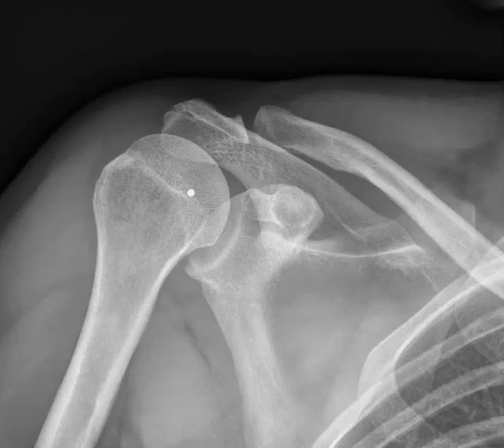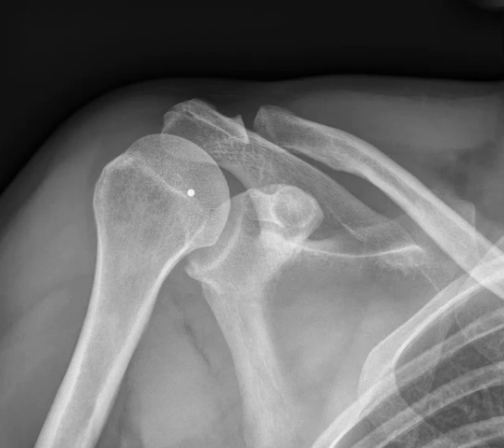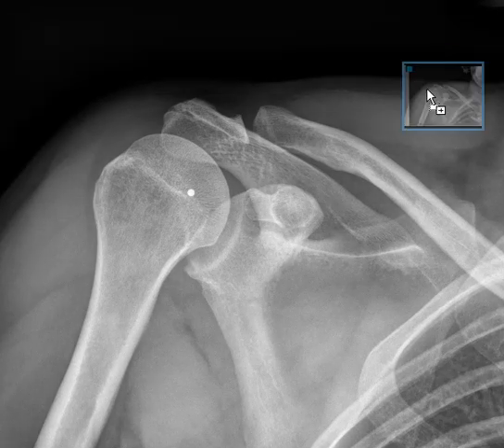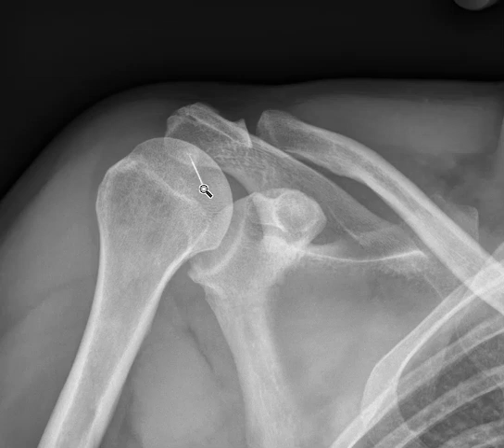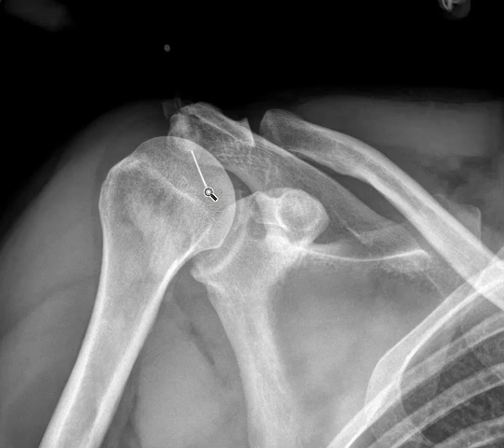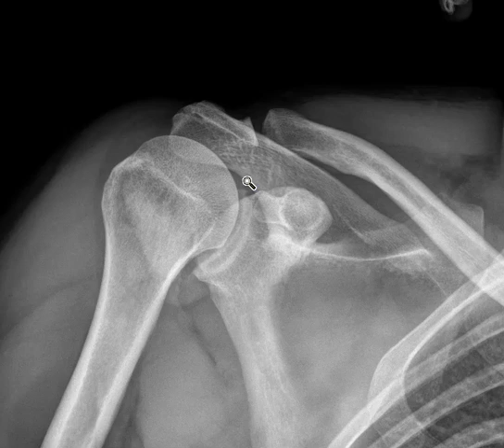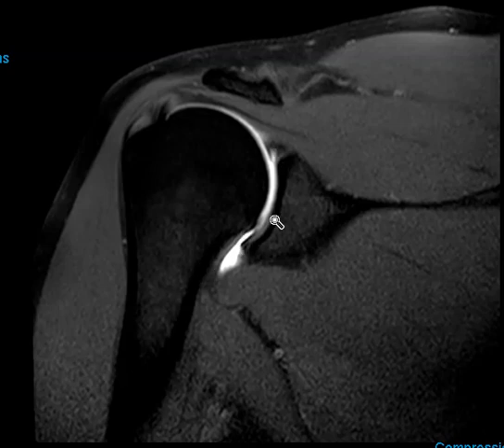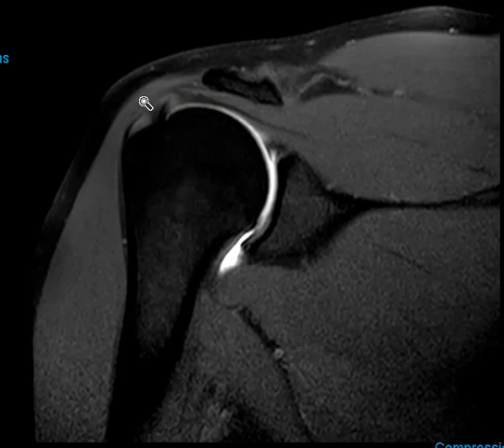HOW TO DO A SHOULDER ARTHROGRAM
25 gauge needle
Inject 10 cc of a solution containing 40 cc saline mixed with 10 cc 300-strength Omnipaque CT contrast and 0.25 cc Magnevist MRI contrast